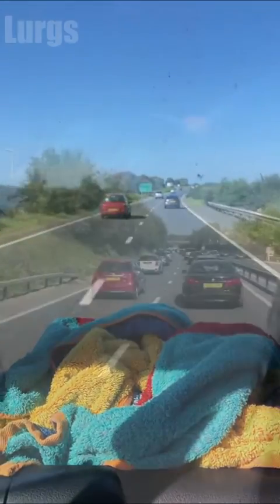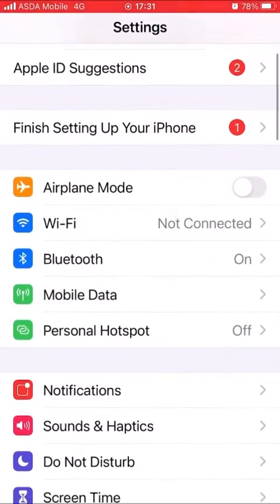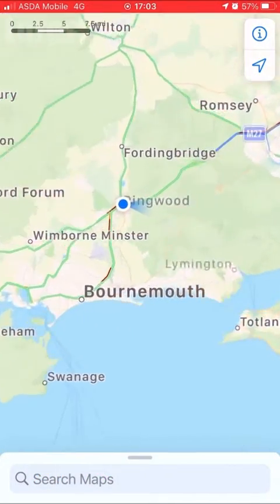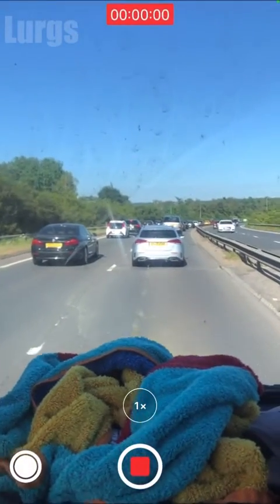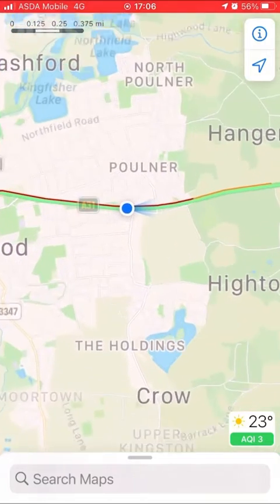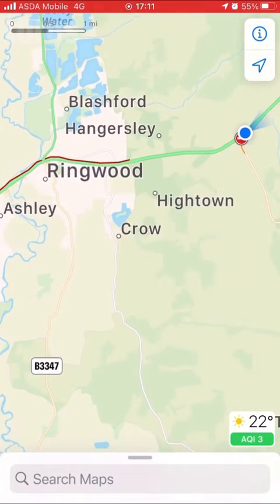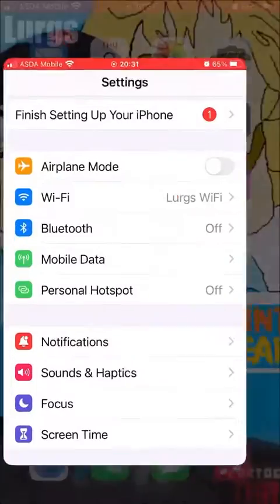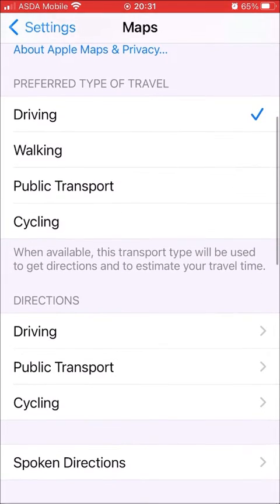Apple Maps Live Traffic Updates on iPhone - How to check traffic on iPhone - iPhone Sat Nav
Apple Maps Live Traffic Updates on iPhone. iPhone Sat Nav.
Apple Maps Real Time Traffic Reports to avoid traffic jams.
In this video we will show you How to check traffic on iPhone Apple Maps, Sat Nav live traffic updates may not be on your Vehicle Sat Nav but Apple Maps does!
In this iPhone Tutorial we will show you how to use Apple Maps on your iPhone so you can see live traffic information and make a decision about whether to carry on or try to take an alternative route.
There are lot's of other cool features in Apple Maps but this video only focuses on How to check for traffic jams on Apple Maps (iPhone GPS).
Make sure your Mobile Roaming Data is ON.
Other useful How To Guides to help you save ⏱TIME and 💰 MONEY:
TECHNOLOGY